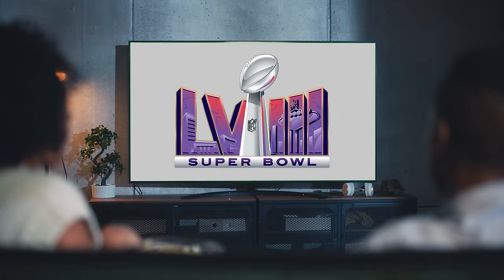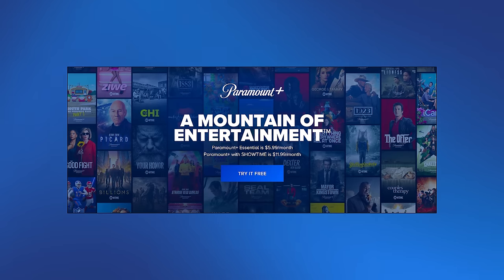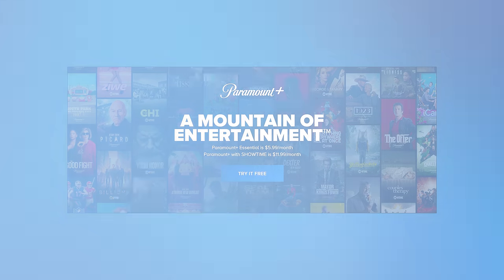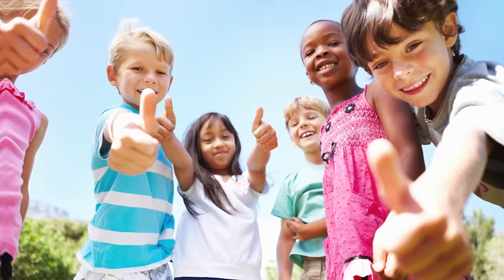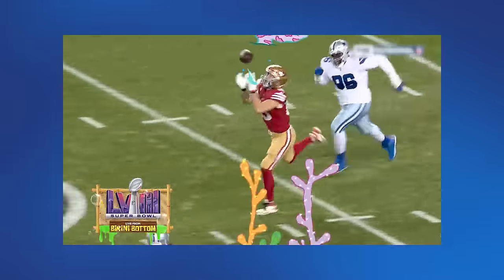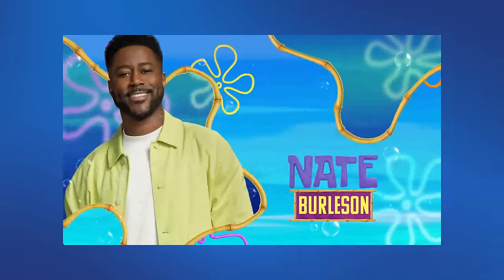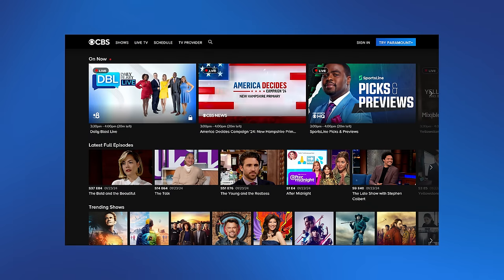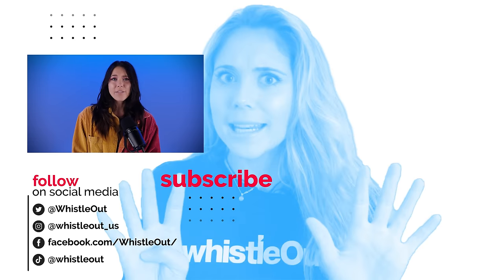How to Watch Super Bowl 2024 (FREE) | Stream + Live TV + Nickelodeon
There are a few ways to watch the 2024 Super Bowl... two of them are free, two of them are not.
To watch for free, download a free 7-day trial of Paramount +. You can also just tune into your local CBS station. Lastly CBS is dual-casting to Nickelodeon for a kid friendly stream. You have to have a Nickelodeon subscription to watch this way.

0:00 Intro how to watch super bowl
0:25 Free Super Bowl on Paramount Plus
1:10 Super Bowl on Nickelodeon
2:00 Watch Super Bowl on your Local CBS station

B-roll/Video Credits: Nickelodeon, NFL, CBS